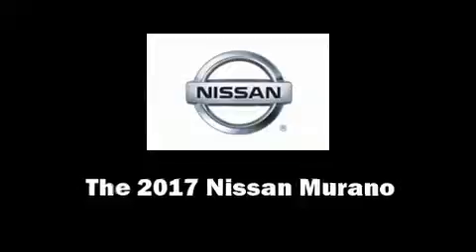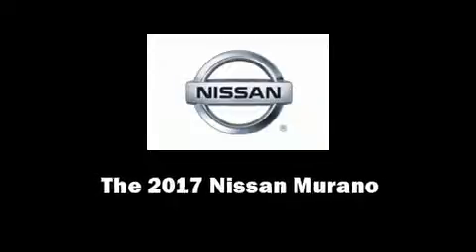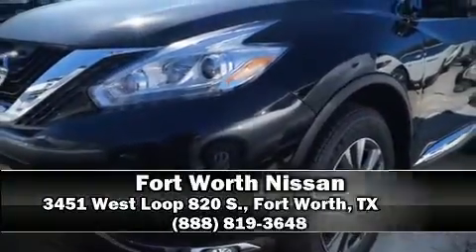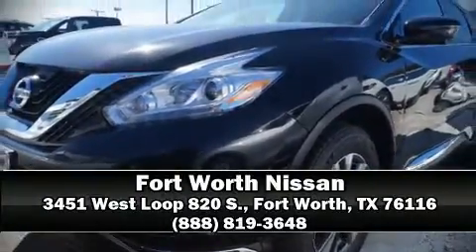2017 Nissan Murano SL in Fort Worth, TX 76116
3451 West Loop 820 S.

Introducing the 2017 Nissan Murano. Under the hood you'll find a 6 cylinder engine with more than 250 horsepower, and for added security, dynamic Stability Control supplements the drivetrain. Nissan prioritized practicality, efficiency, and style by including: power front seats, a built-in garage door transmitter, an automatic dimming rear-view mirror, heated seats, a power liftgate, blind spot sensor, and cruise control. Features such as automatic climate control and leather upholstery prove that economical transportation does not need to be sparsely equipped. Nissan ensures the safety and security of its passengers with equipment such as: head curtain airbags, front SIDE impact airbags, traction control, brake assist, anti-whiplash front head restraints, ignition disabling, and 4 wheel disc brakes with ABS. Our experienced sales staff is eager to share its knowledge and enthusiasm with you. They'll work with you to find the right vehicle at a price you can afford. We are here to help you.